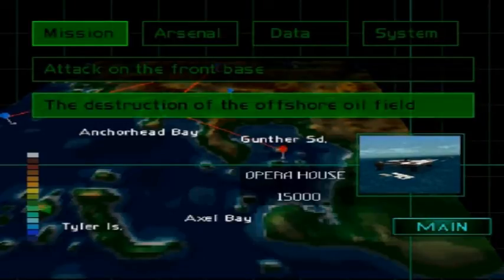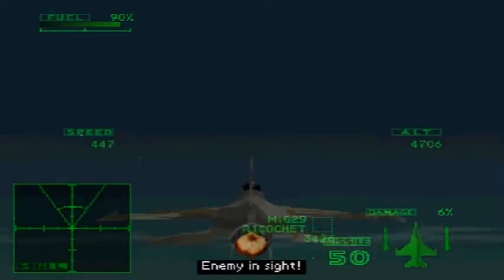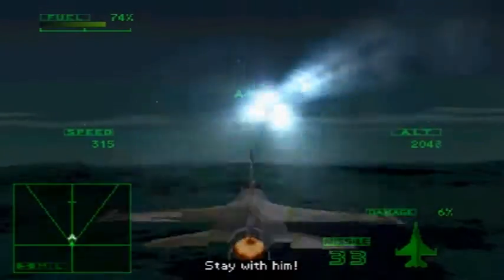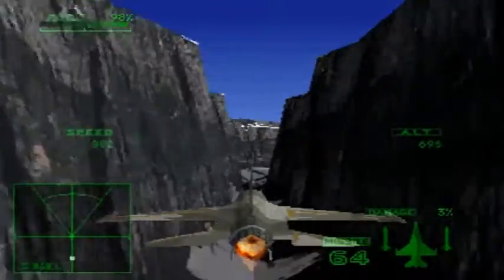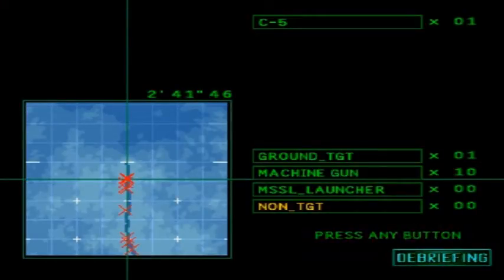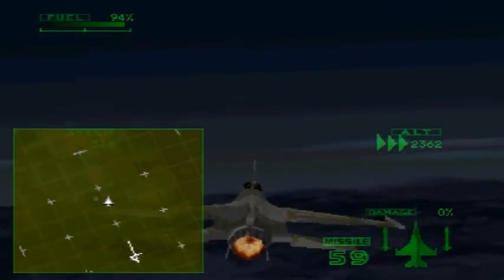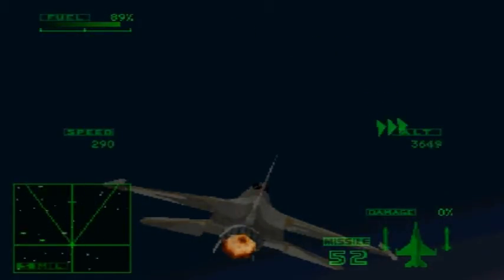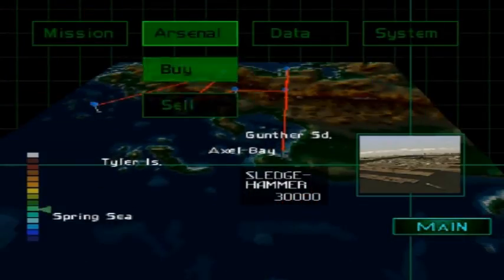Ace Combat 2 - 02 - Tin Castle, Greased Lighting And Midnight Assassin